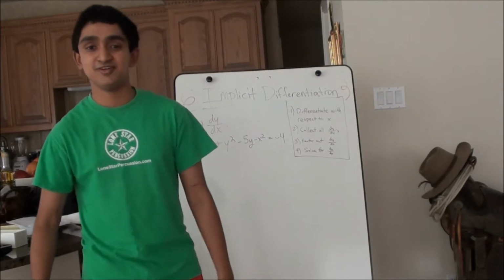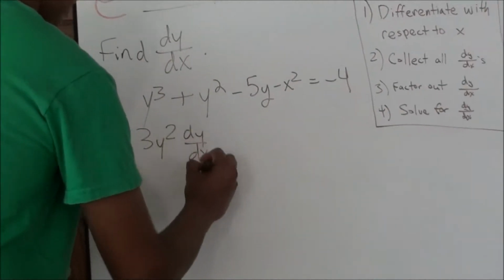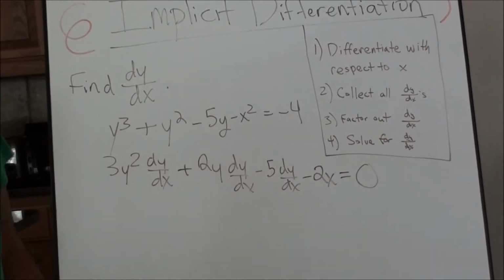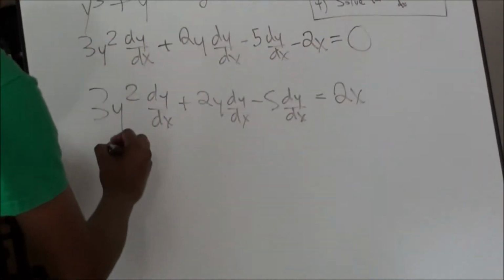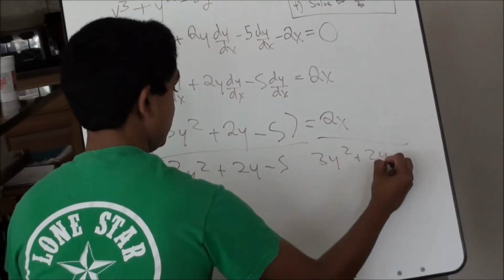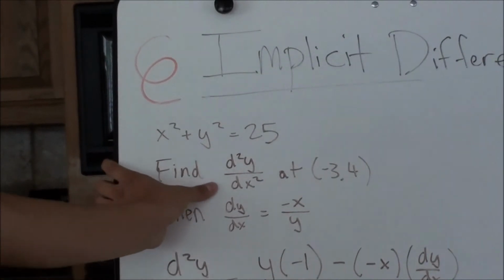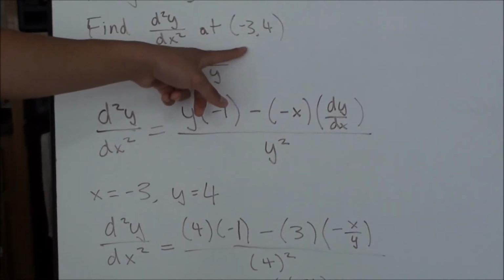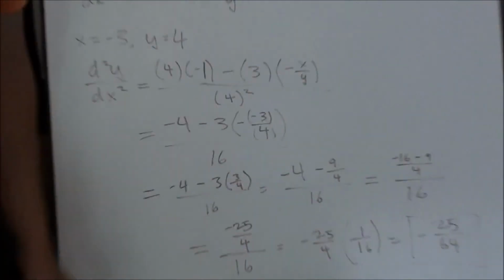Praveen and Jacob's Calculus Project